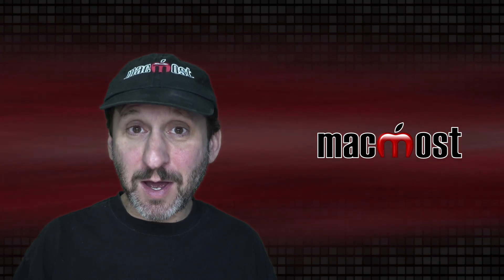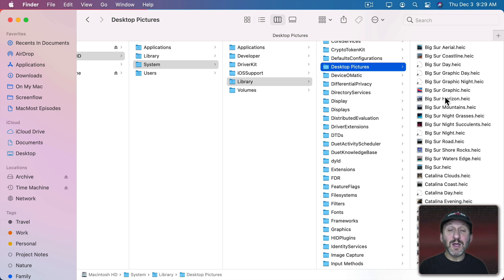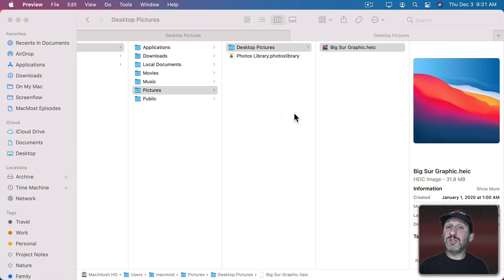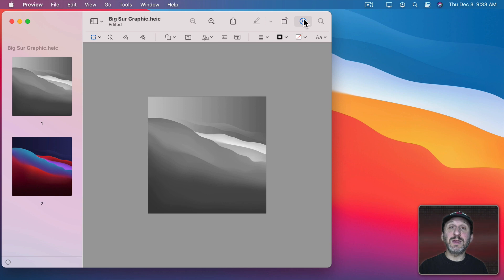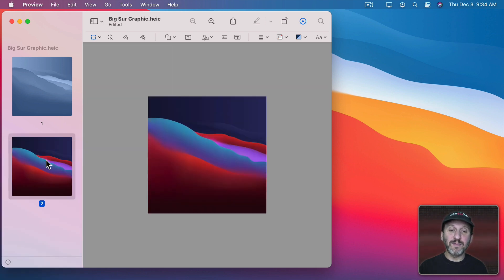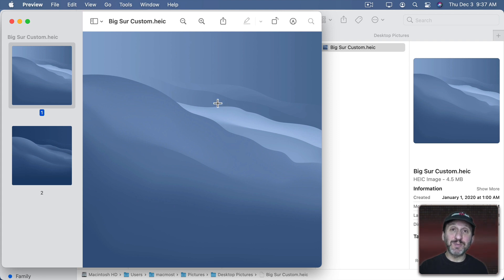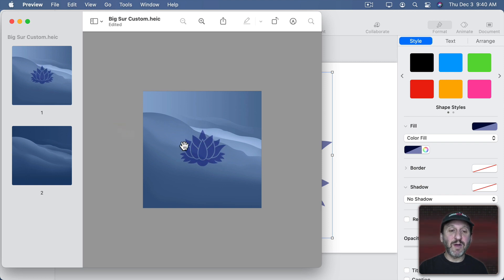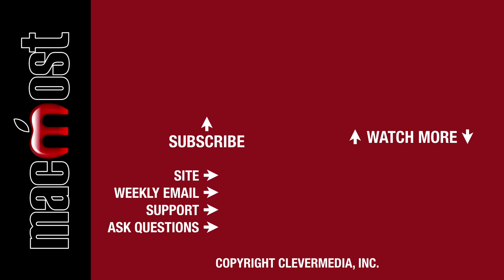How To Create Alternate Versions Of Big Sur's Desktop Background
If you don't like the colors or brightness of the macOS Big Sur default desktop wallpaper, you can create your own. It is easy to take the default image and tint it to your own color or even add more to the design.